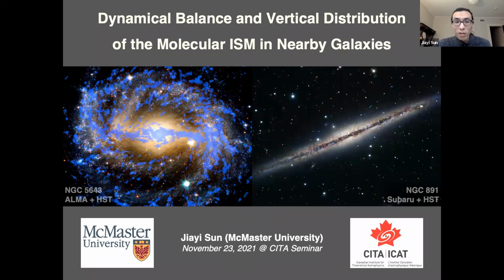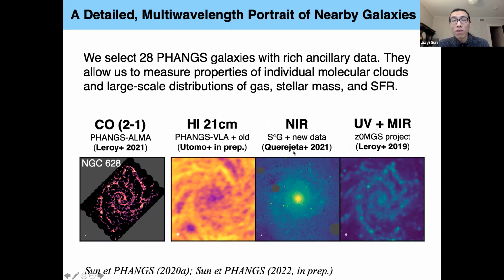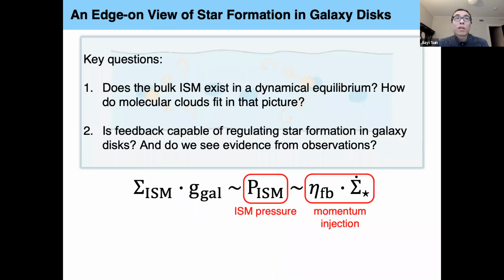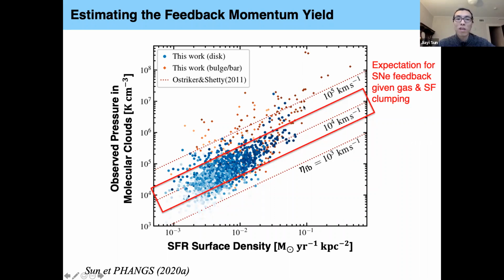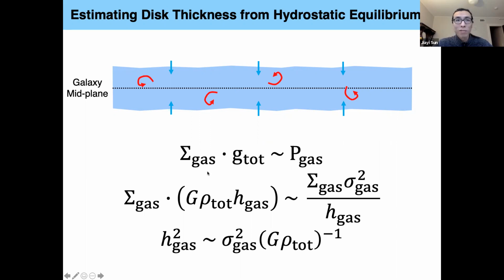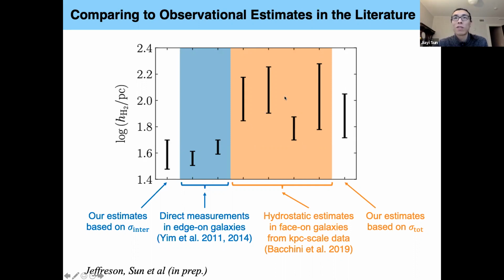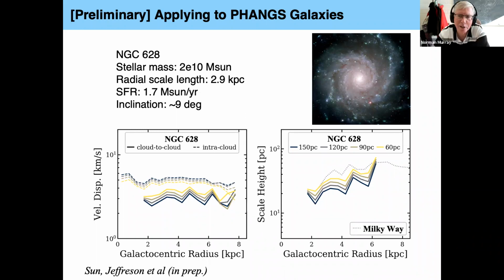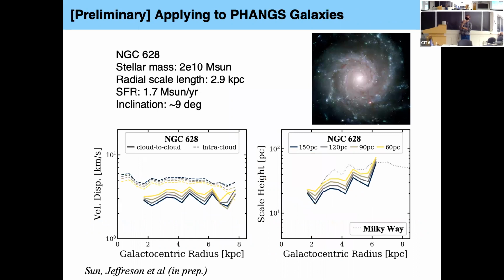CITA 957: Dynamical Balance and Vertical Distribution of the Molecular ISM in Nearby Galaxies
Title:Dynamical Balance and Vertical Distribution of the Molecular ISM in Nearby Galaxies
Speaker: Jiayi Sun (McMaster)
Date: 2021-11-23